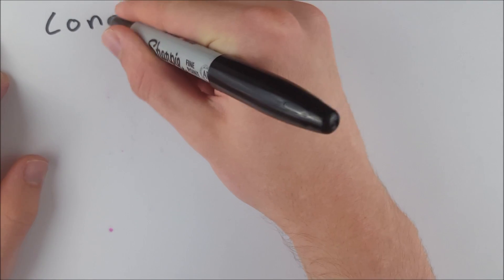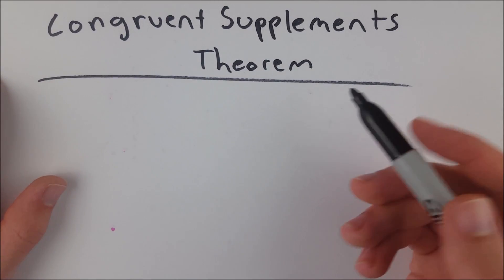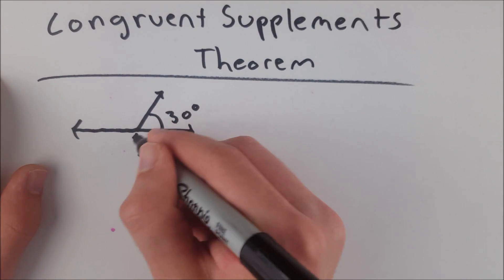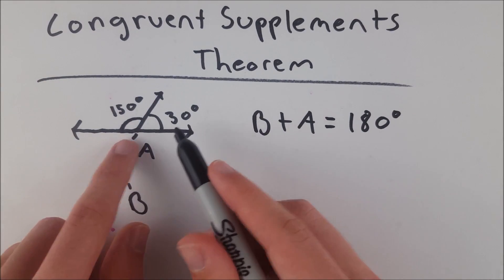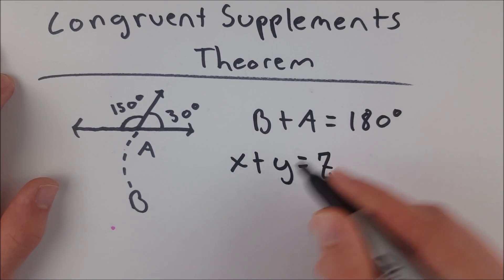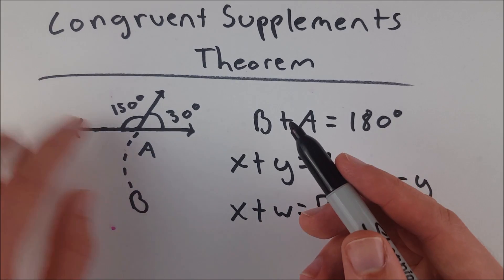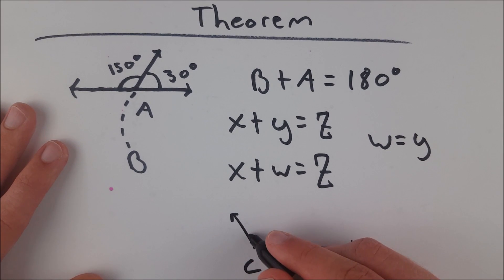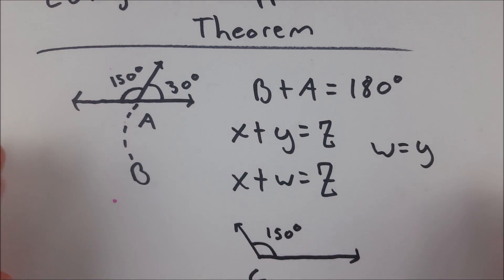What is the Congruent Supplements Theorem?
What is the congruent supplements theorem? Congruent supplementary angles as I have said before, are always 90 degrees, but that is not quite what this theorem is about. If there are two angles that are both supplementary to one angle, then the former two angles must be congruent, that is what the congruent supplements theorem states. I hope this video helps you fully understand it!